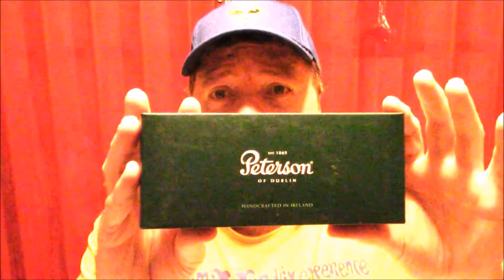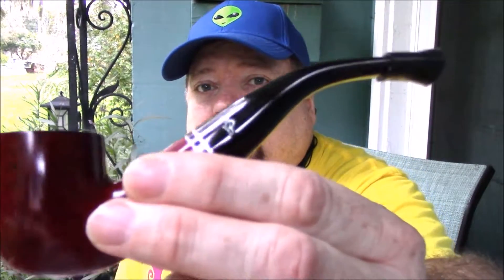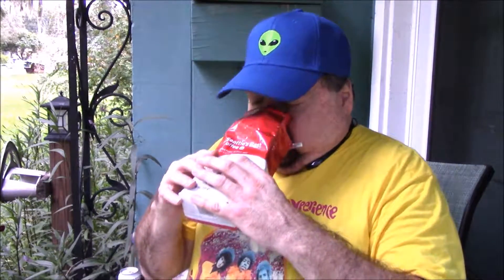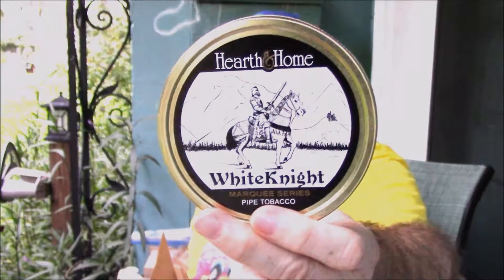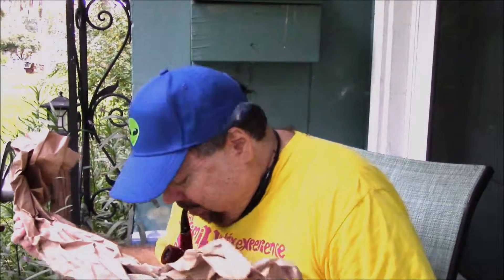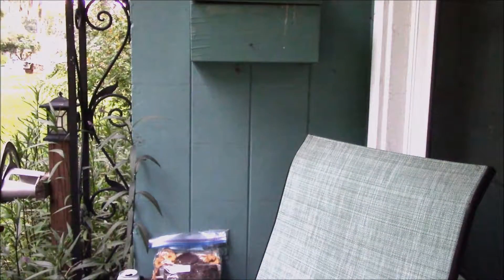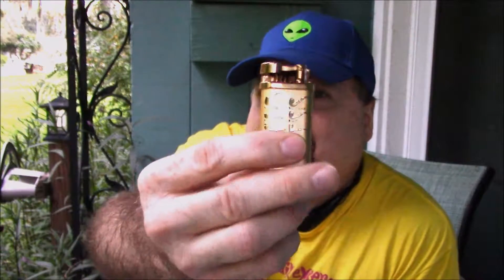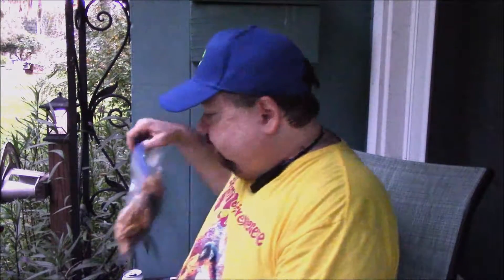LANE DARK RED IN A RED PETERSON KILLARNEY FISHTAIL / A YABO / SOME COFFEE & SOME WACKY CHAT - 2016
Packing and smoking my Red Peterson, Killarney Fishtail for the first time, with some Lane Limited Dark Red, as well as a yabo, some Seattle's Best Coffee and some wacky chat! Filmed: August 24, 2016